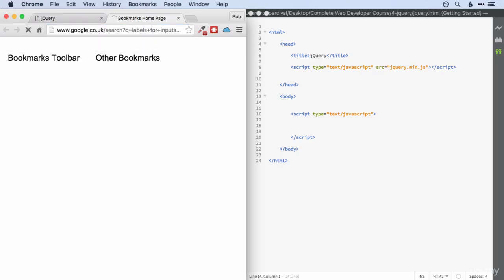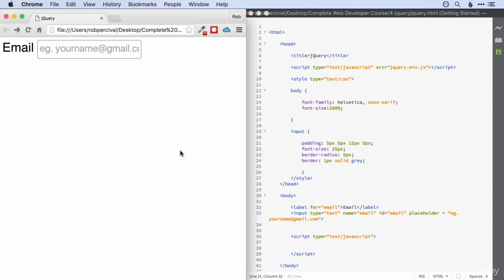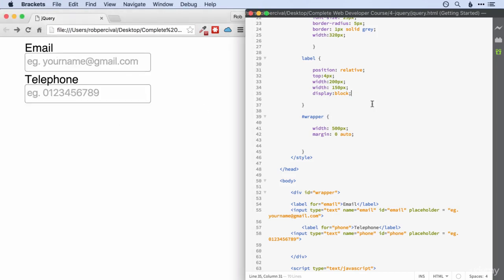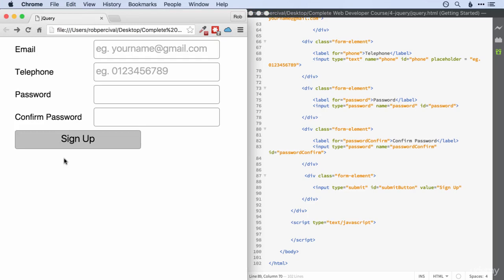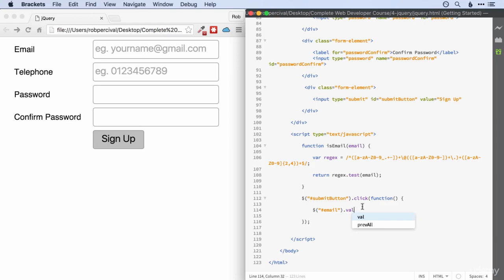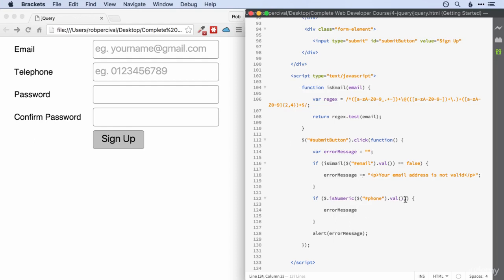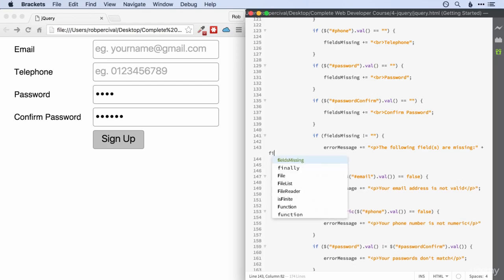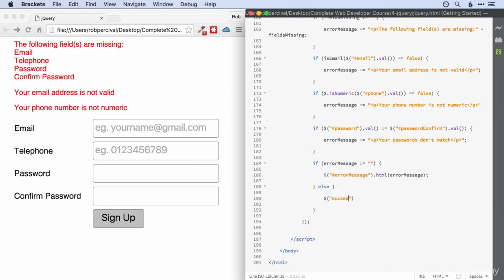60 Mini Project Form Validation in JQuery